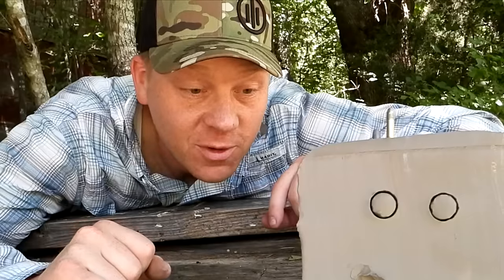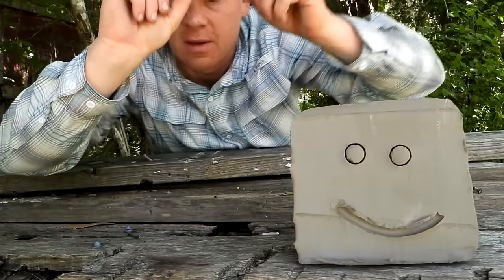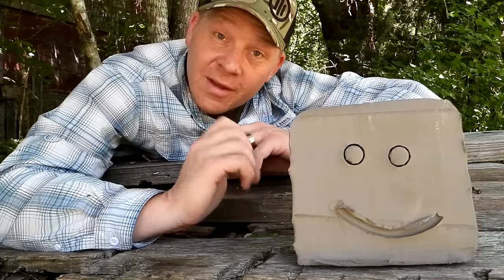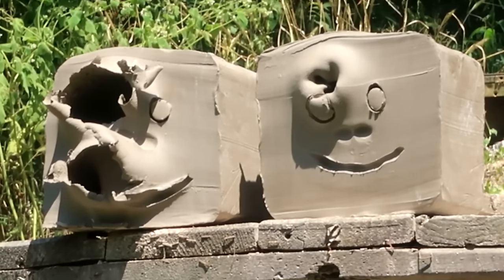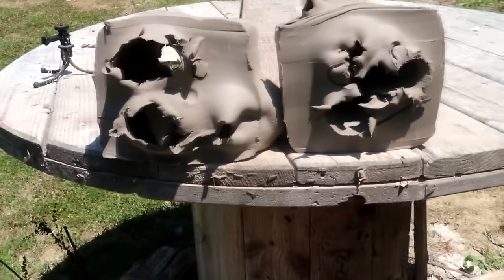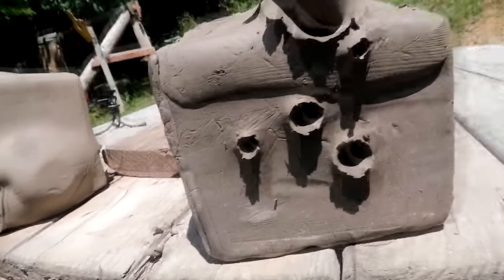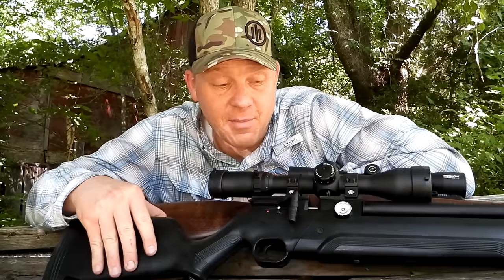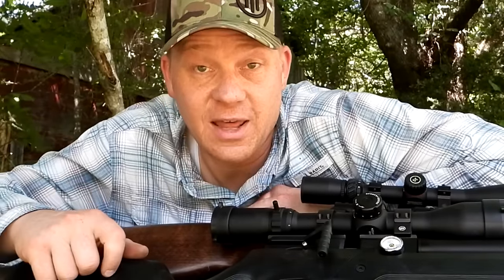.25 caliber PCP vs 22LR - CLAY BLOCKS!!!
Which one will do the best???